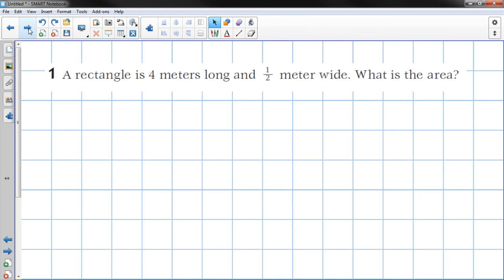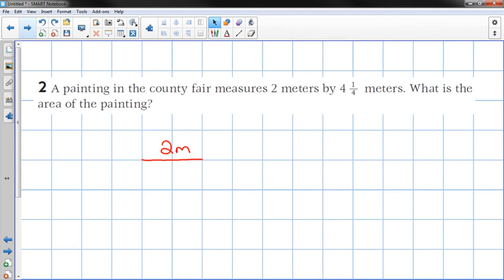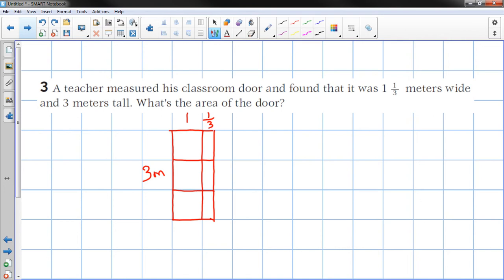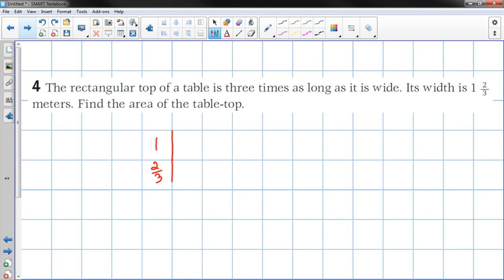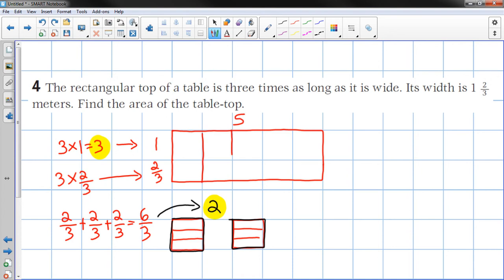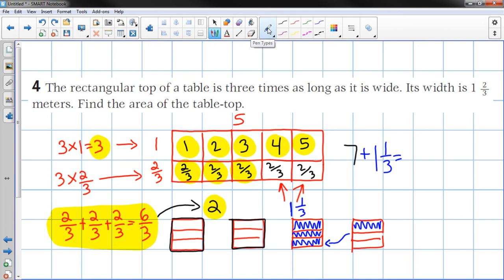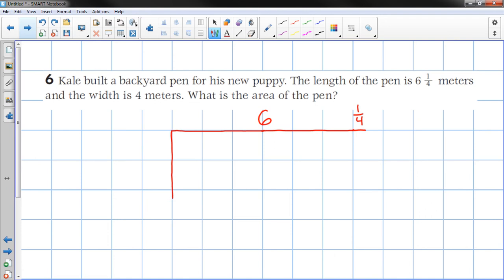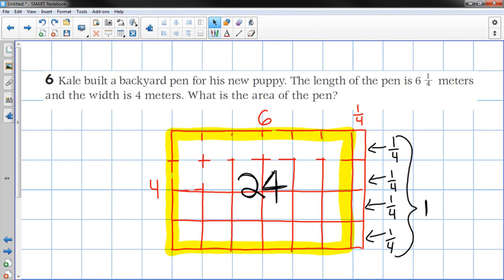area word problems with mixed numbers